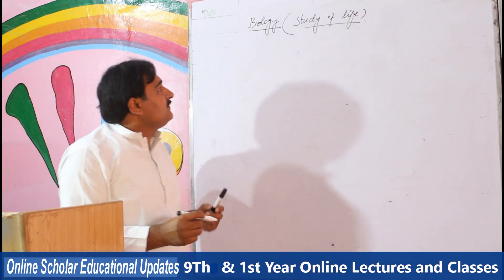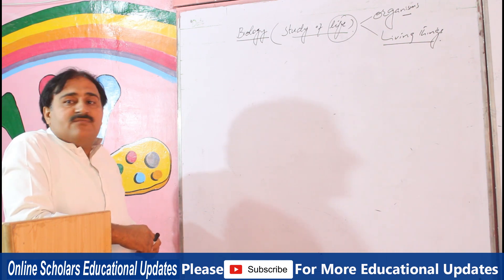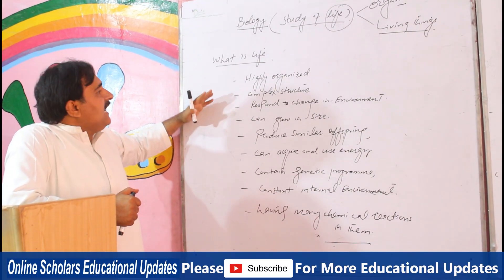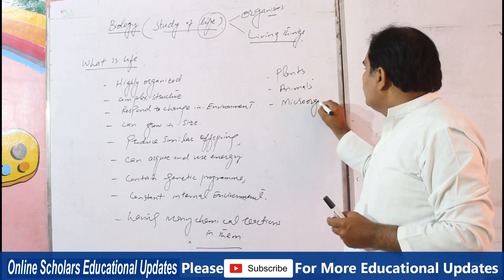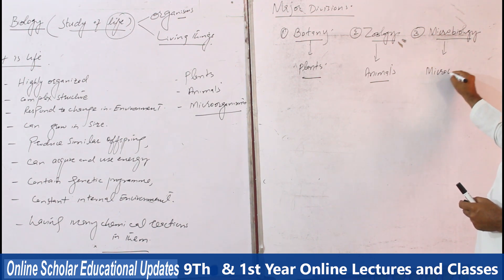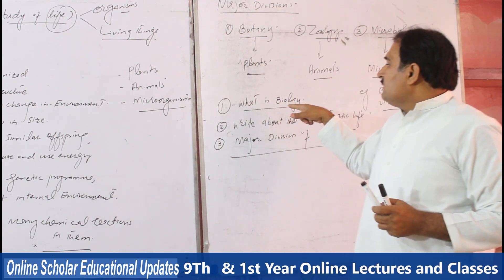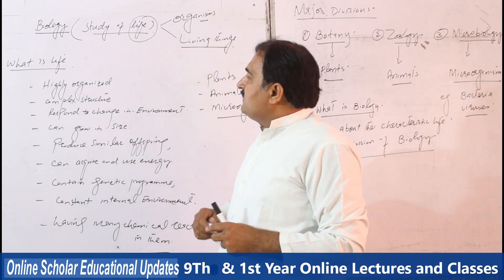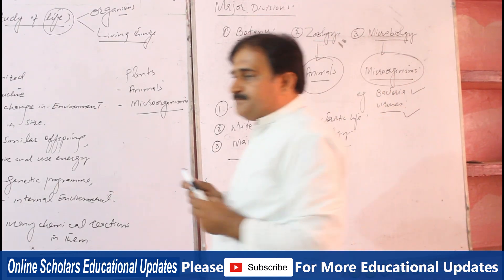1st Year Biology Chapter No.1 Online Lecture No.1|| Introduction to Biology|| Prof. Sajid Raza Khan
1st Year Biology Chapter#1 Online Lecture 1|| Topic: Introduction of Biology|| Prof. Sajid Raza Khan

Assalam-o-alaikum every one...!!
My name is Qamar Hassan and i'm a govt. Teacher. This is my official youtube channel . Here i'll share all the educational updates regarding HRMS, LND , PMIU , NTS, PPSC etc. By videos. I ensure you that you will find it helpful and you will be updated on regular basis. Thanks